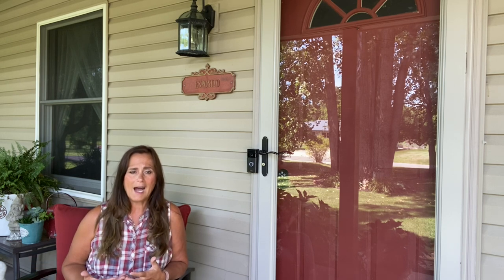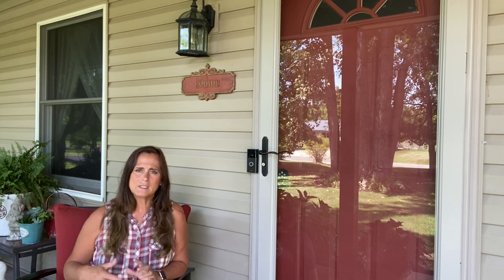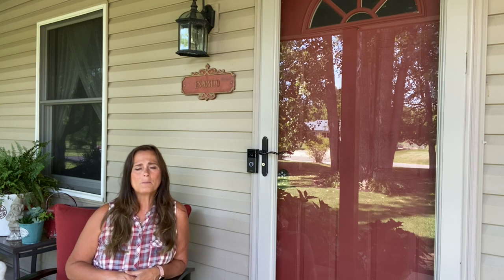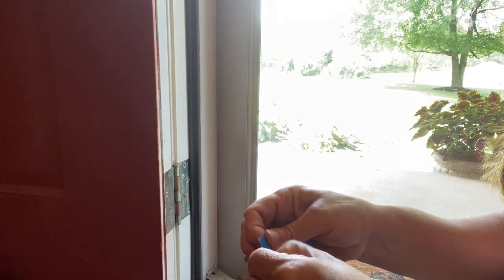Does your front door pop?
How to Create curb appeal by painting your front door